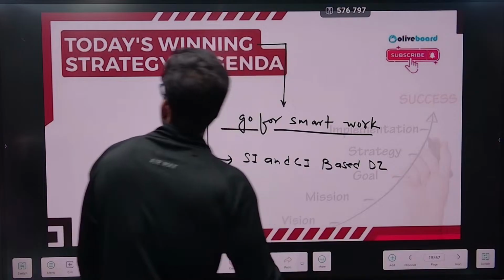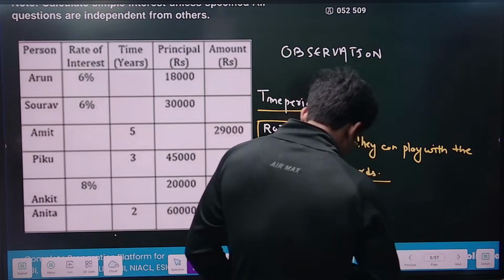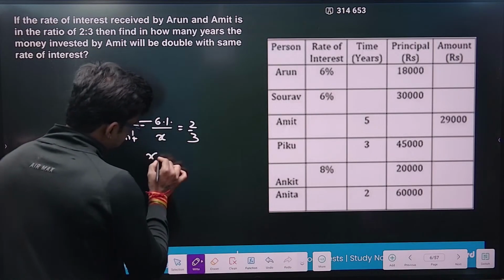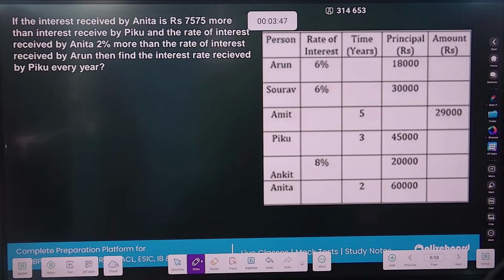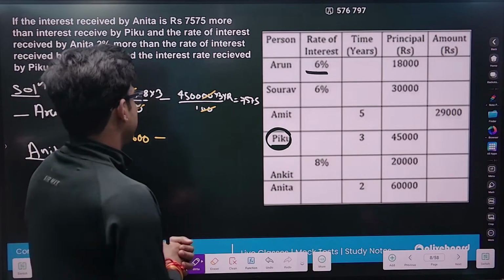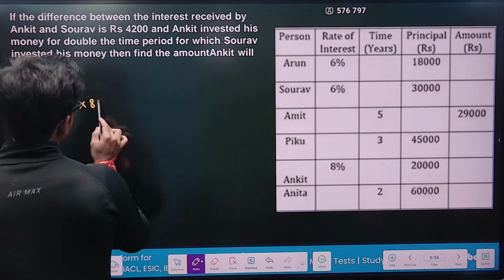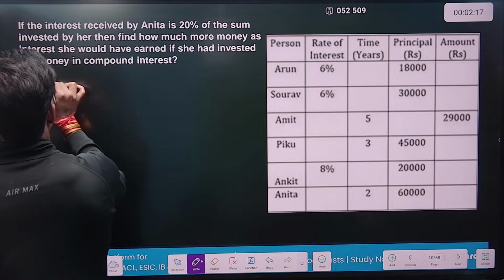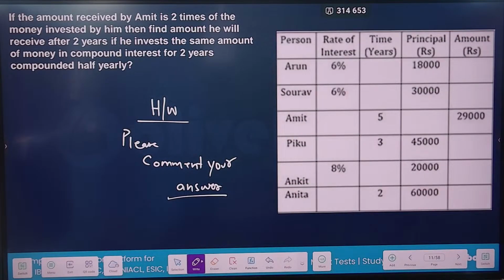SBI PO and IBPS PO DI Mains 2026 | SI - CI Based DI English Medium | Quant by Aman Sir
In this YouTube session, you are going to learn SBI PO and IBPS PO DI Mains 2026 with a focus on Simple & Compound Interest (SI-CI) Based Data Interpretation (DI) in English Medium. This session by Aman Sir is designed to help aspirants solve high-weightage DI questions efficiently and maximize their score in Quantitative Aptitude.